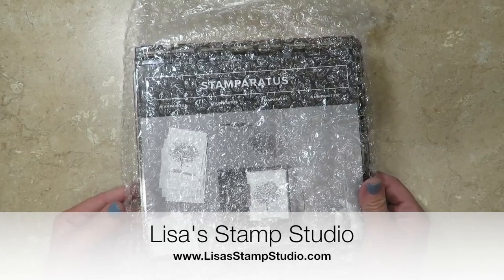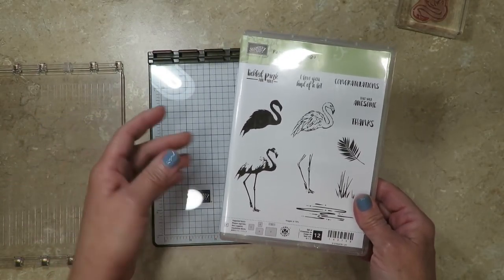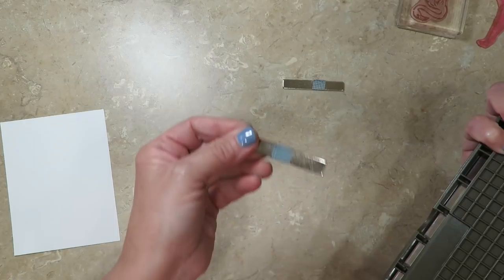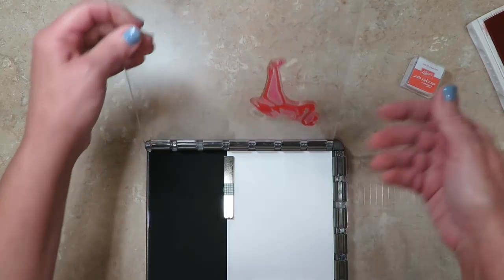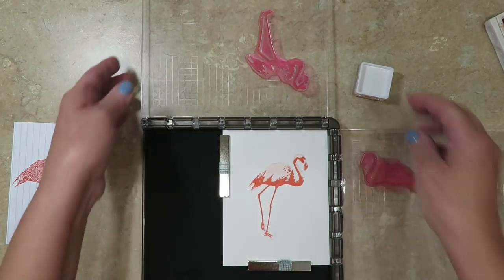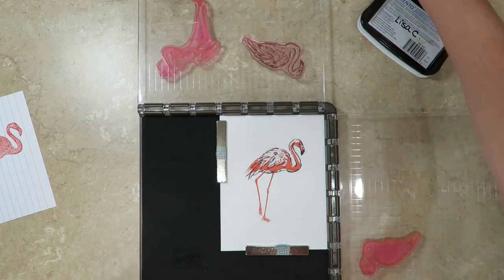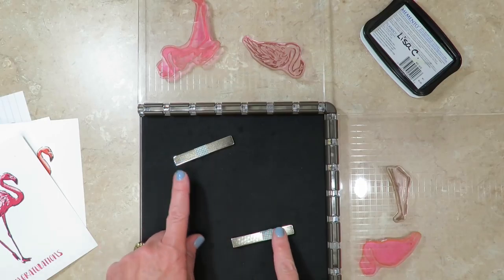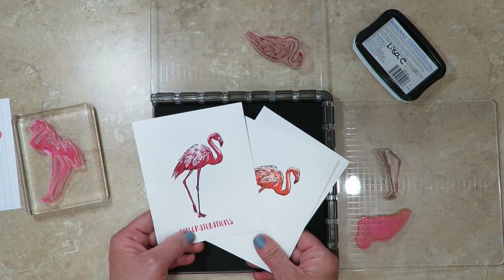Quick Crafting Tip - Stamparatus Tips & Tricks